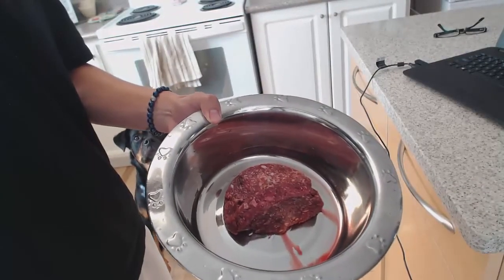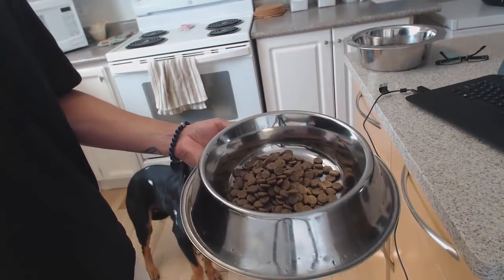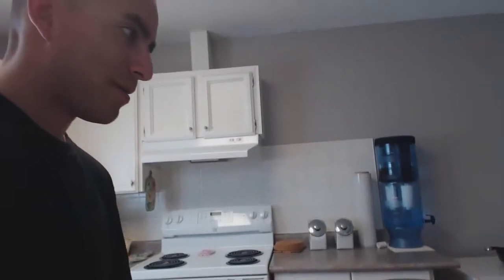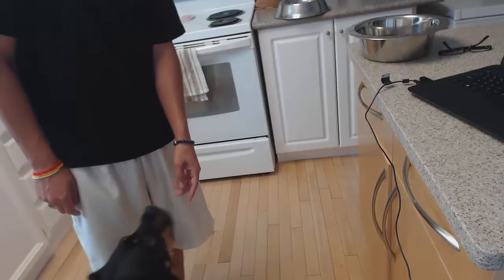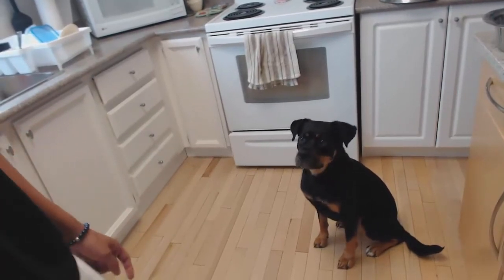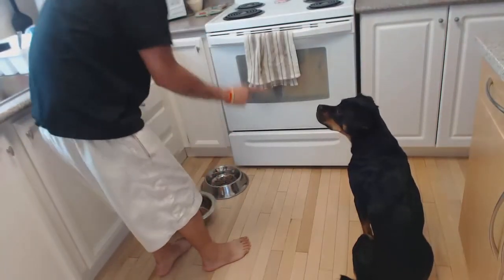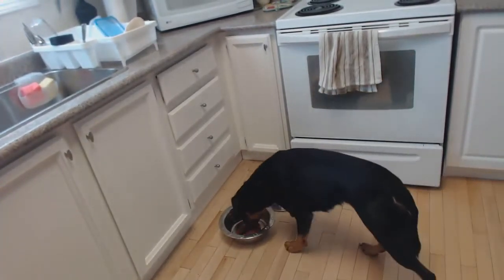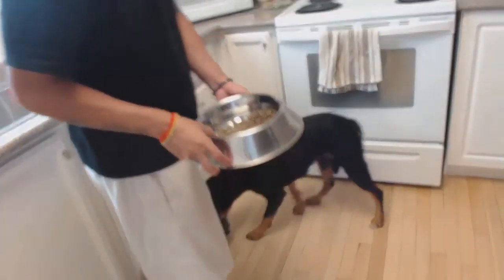Raw Food vs Kibble Taste Test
Athena does the Raw food vs Kibble taste test. Tune in to see what she chooses